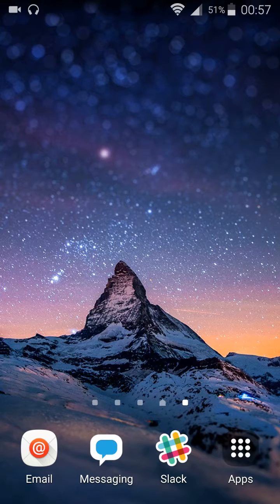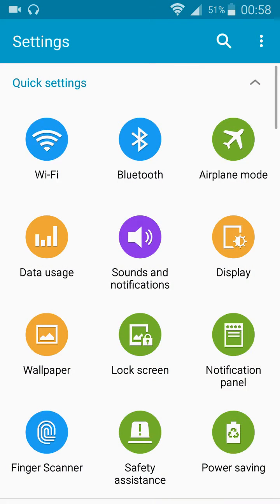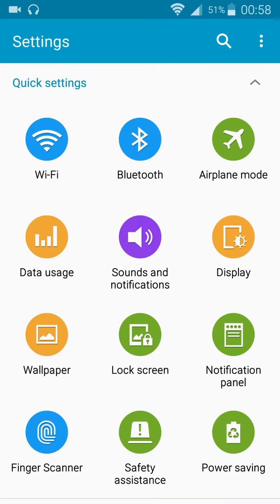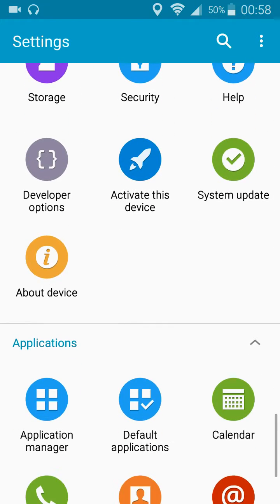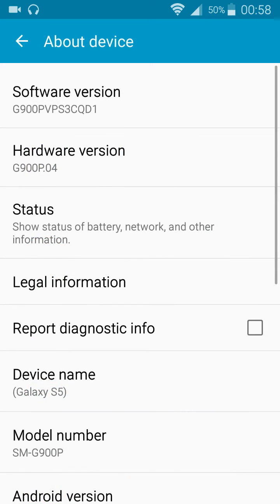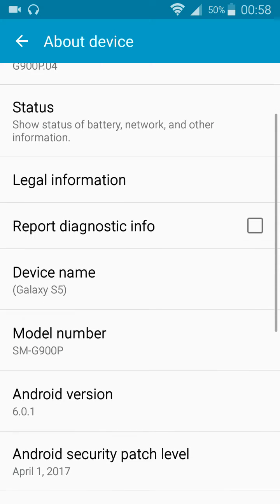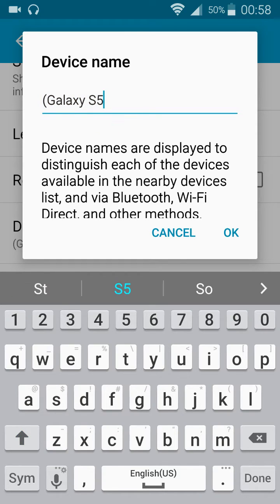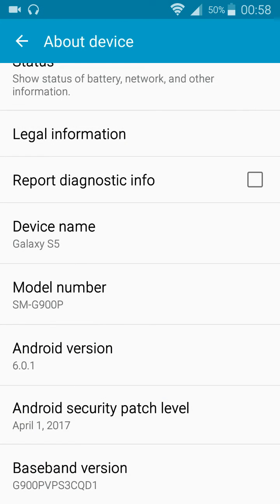How to Change Phone's Name in Android - Change Smartphone Android Device Name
How to Change Phone's Name - Change Smartphone Android Device Name

In this video I go through the step by step process explaining how to change the name of your smartphone Android device's name.